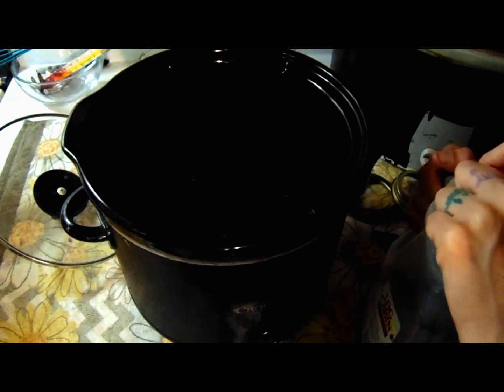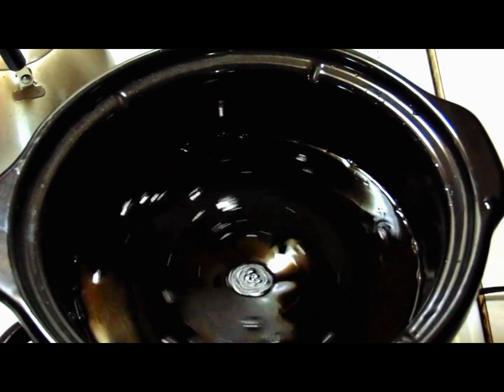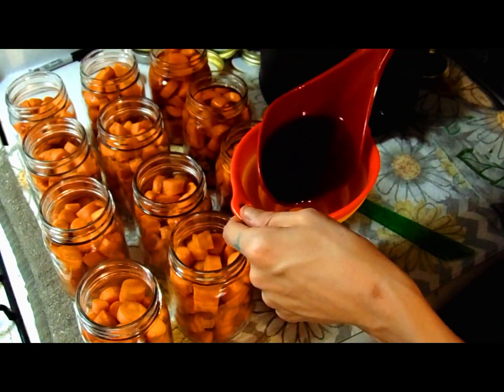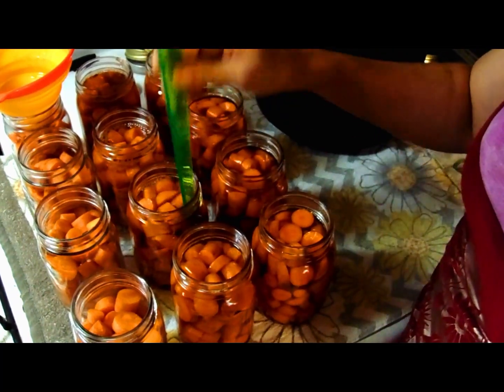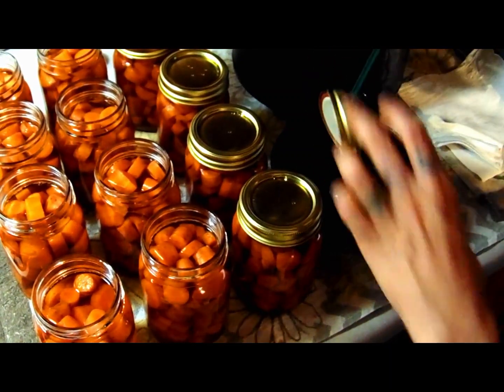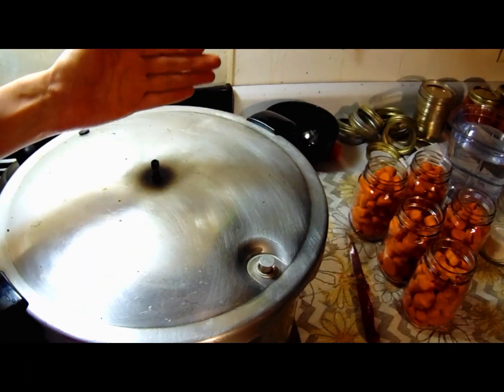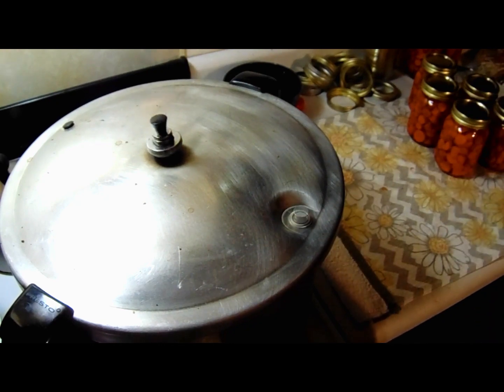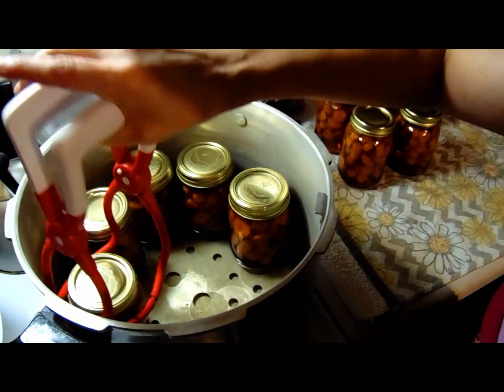Day 96---Maple glazed carrots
I want to first say thank you to Our Half acres Homestead for this amazing recipe. She has inspired so many people. Today's video included. In this video I make Maple glazed carrots. Half way through the video I lose my voice but I finish strong. Thanks everyone. Enjoy.